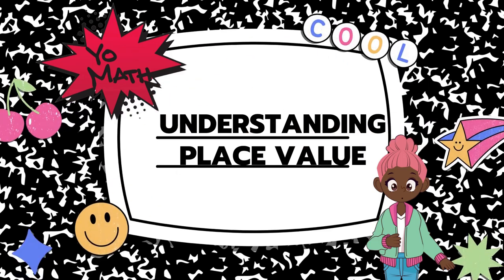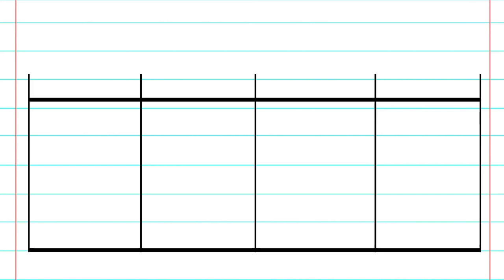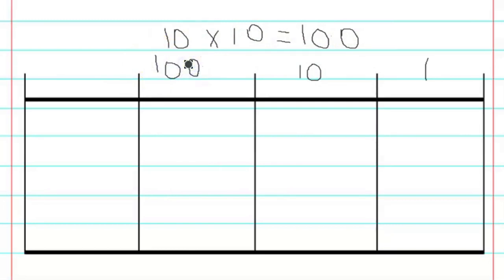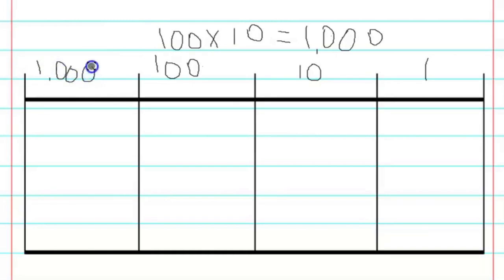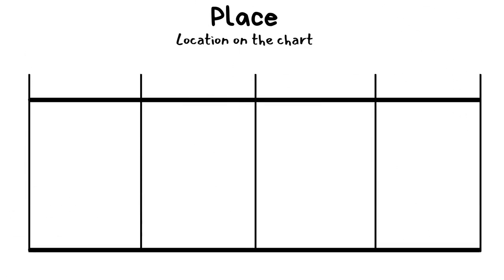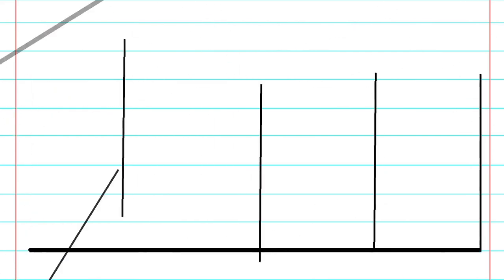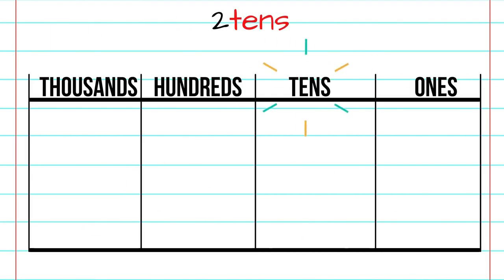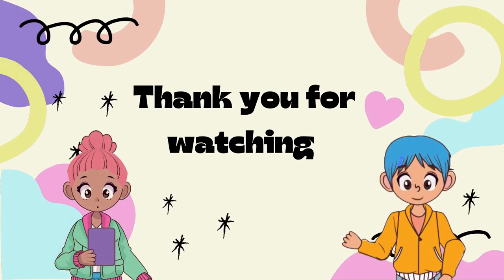Yo Math: Understanding Place Value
Hi Scholars,
In this video, Ms. D will explain place value and how to model an expression.